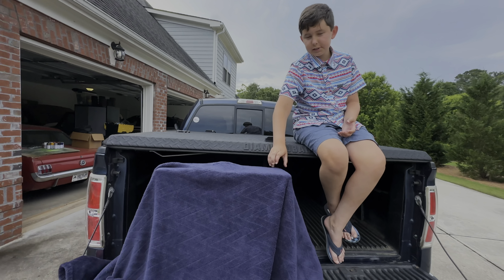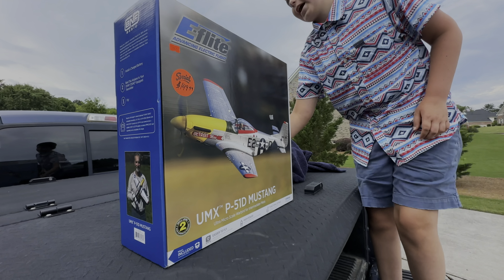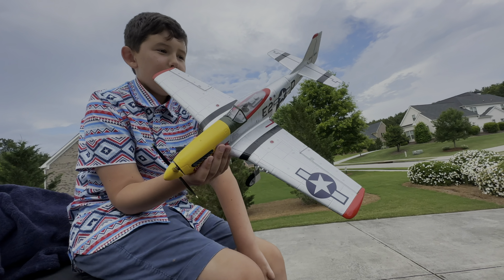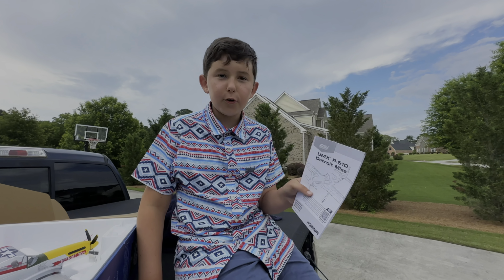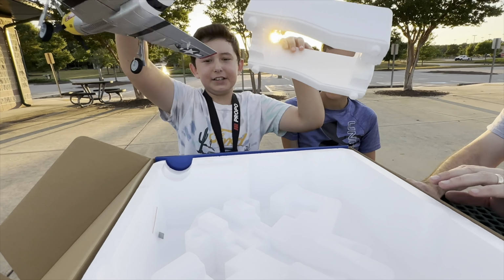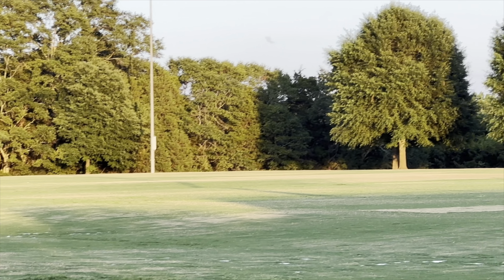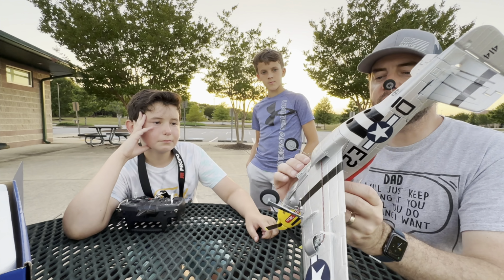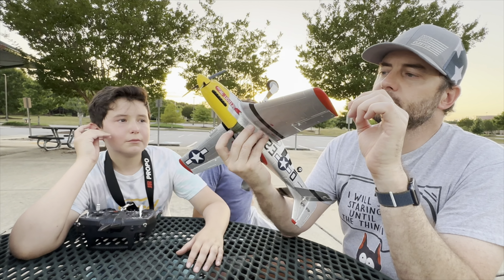New RC!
Donnie buys a new RC with his own money. Watch how everything goes terribly wrong!